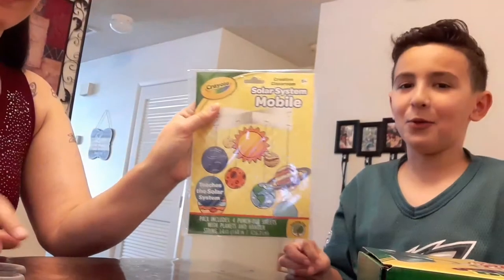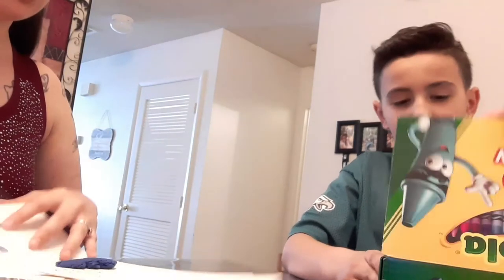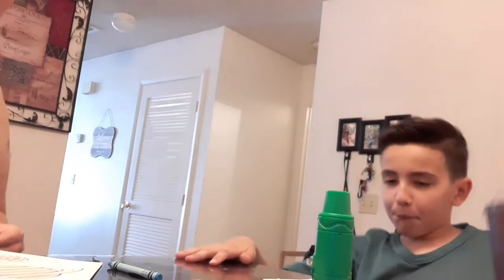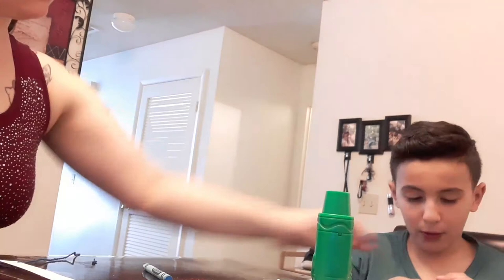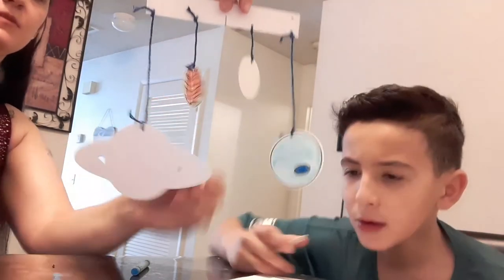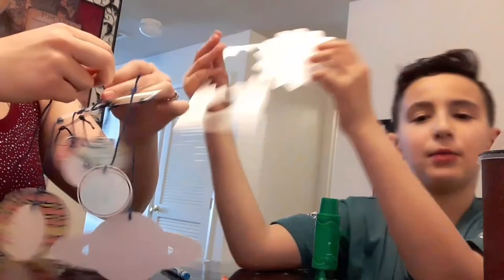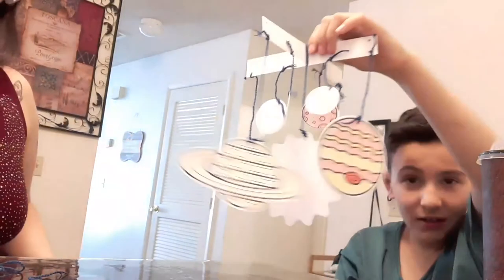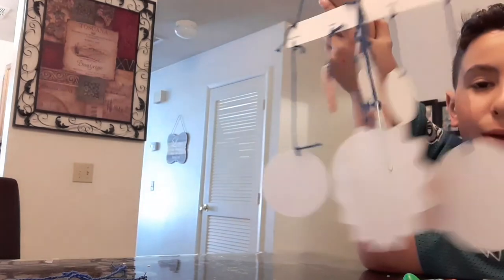Making a solar system with megan